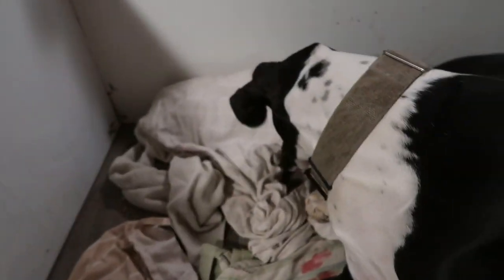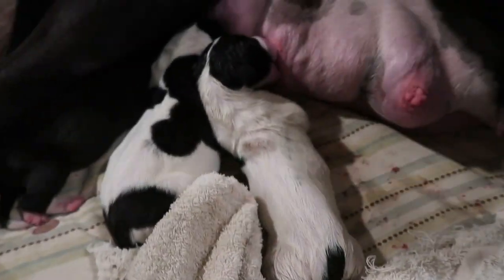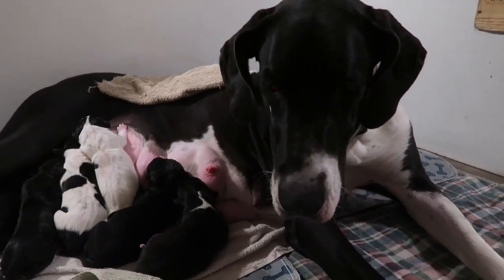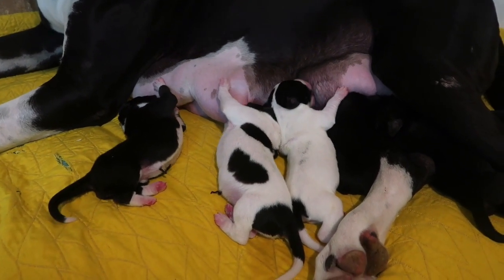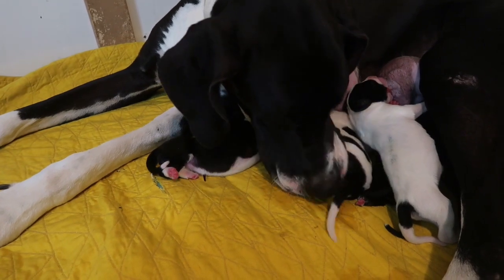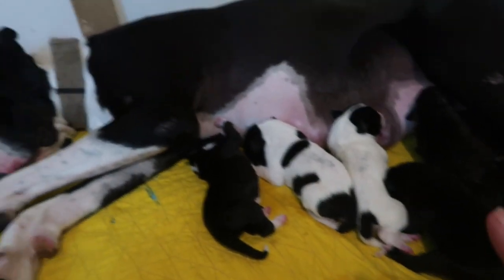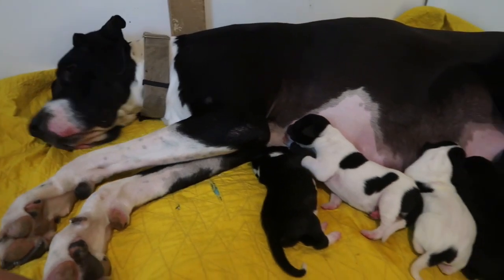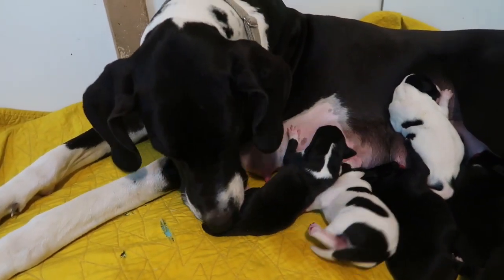Francesca Birthing story| Great Dane puppies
Francesca's babies have arrived, we are grateful for a smooth birth.
Devoted Danes